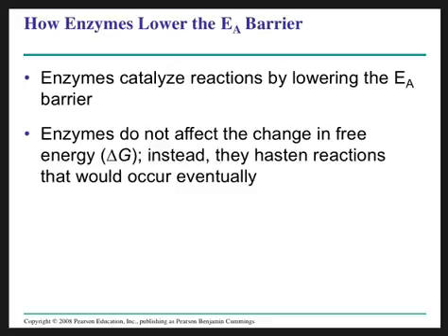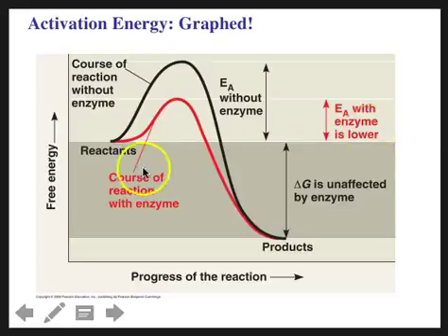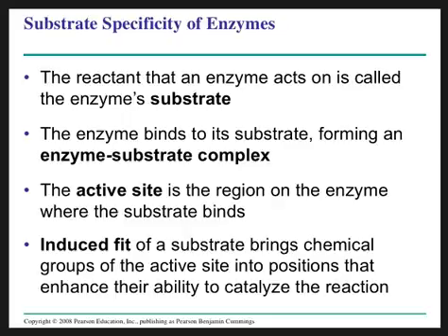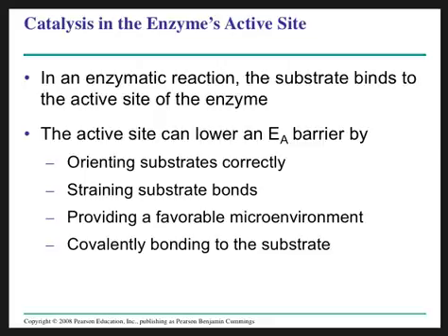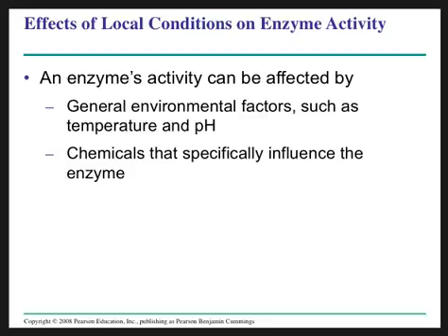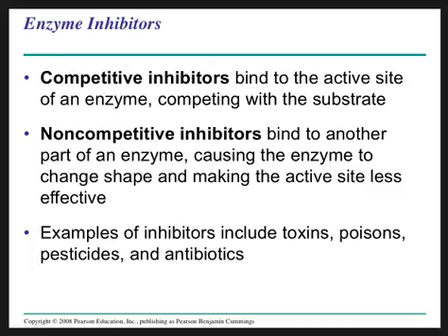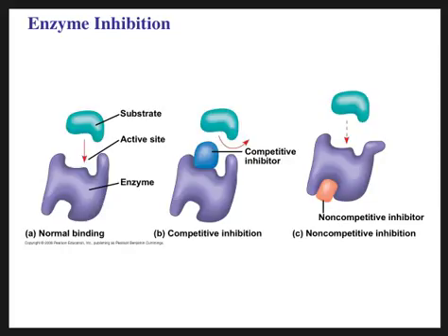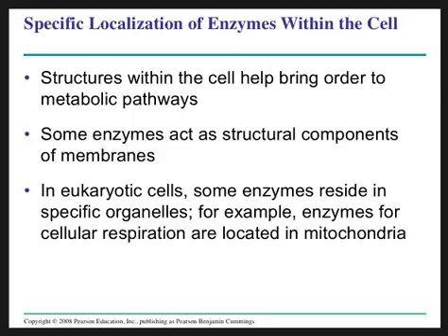Energy & Enzymes part 2